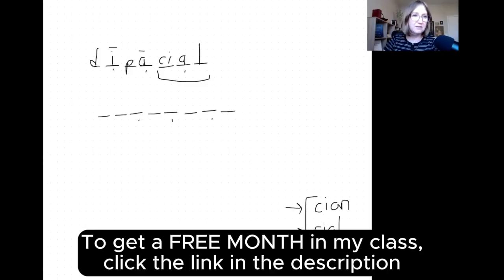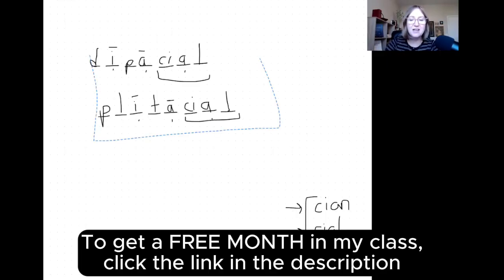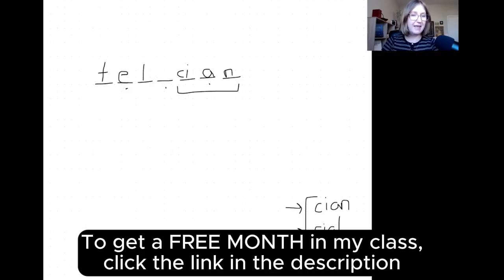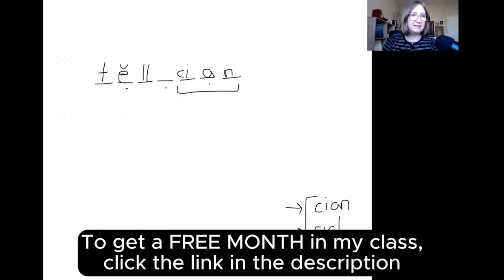Spelling Help for Adults – CI | Learn Reading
In this spelling lesson, you will learn the sound the letters CI make toward the end of a multisyllable word and when followed by a vowel. We’ll explore this common spelling pattern, with clear examples, and practice applying this rule right away. This lesson is designed to help students spell with greater accuracy and confidence.